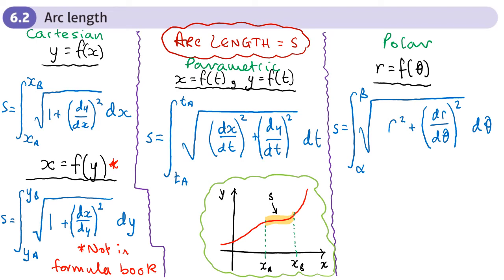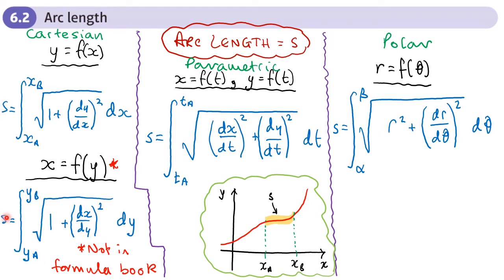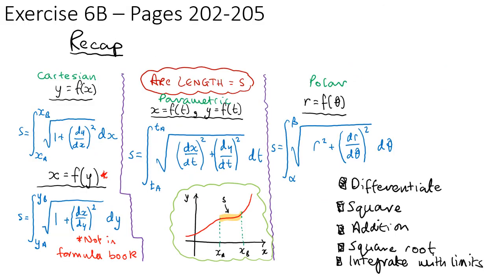6.2 Arc length (FP2 - Chapter 6: Integration techniques)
hindsmaths How to find the arc length of a Cartesian, Parametric or Polar graph

0:00 Intro
4:46 Example 8
8:22 Example 9
15:19 Example 10
20:13 Example 11 (Same question without limits in CORE 2)
29:26 End/Recap